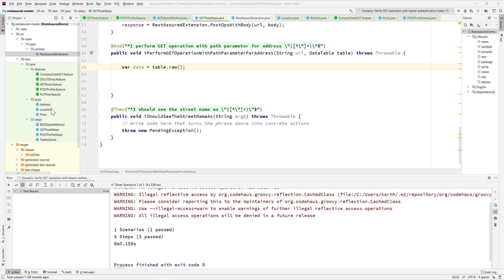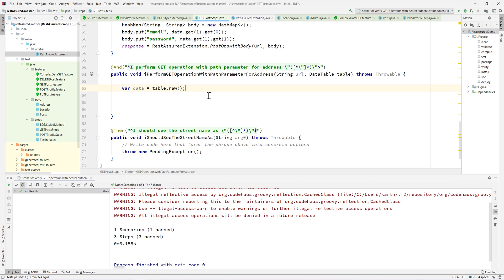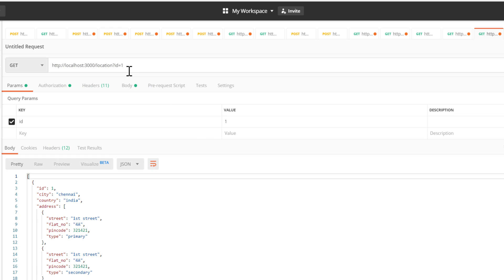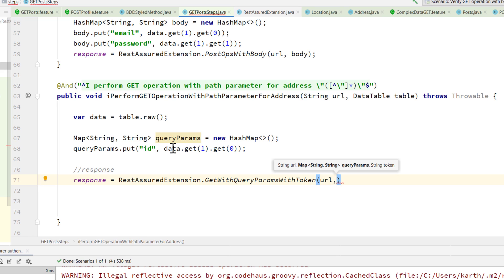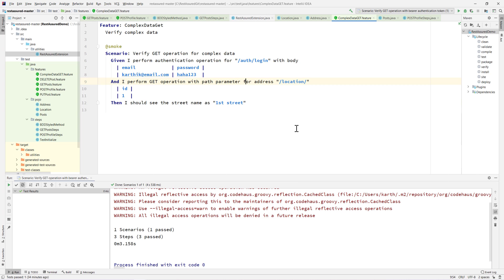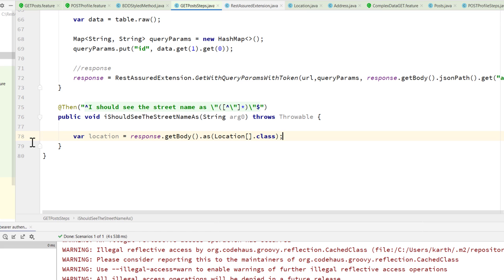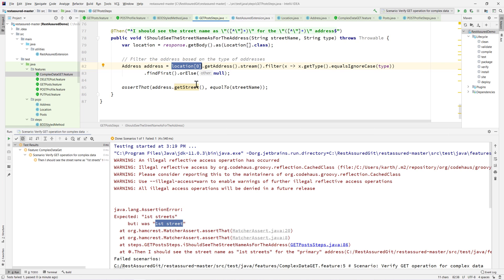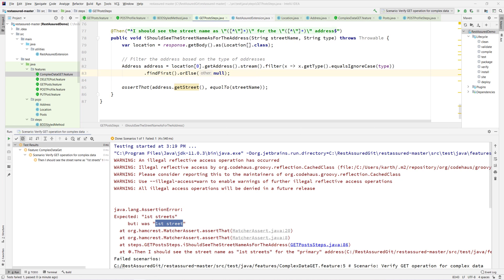Part 15 - Deserializing to POJO class for complex JSON response in RestAssured (Part 2)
In this video, we will discuss Deserializing to POJO class for complex JSON response structure in RestAssured while performing API testing.

RestAssured Deserialization
Deserialization in here is especially for the JSON responses coming out from the API.
So, essentially, we are deserializing the JSON type to the type we are intending to, in our case its POJO (Plain Old Java Object) classes.